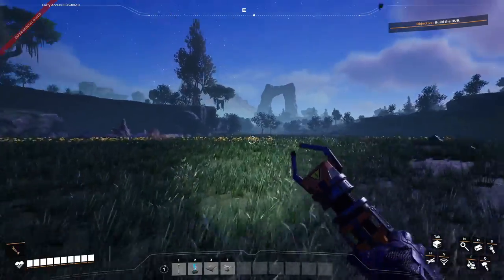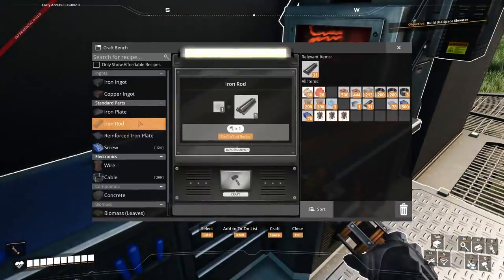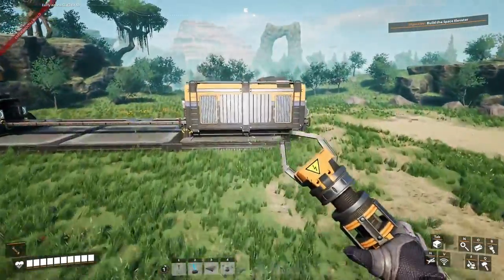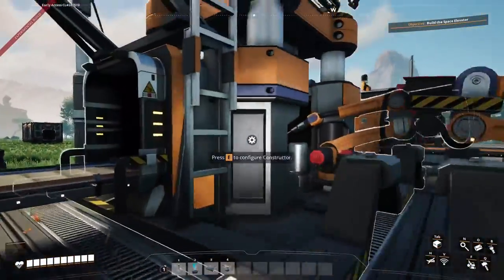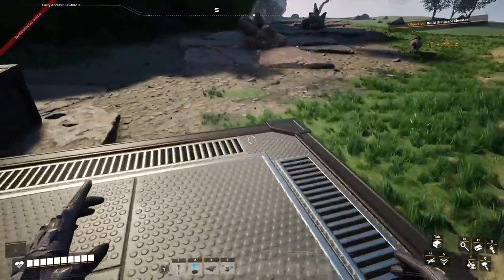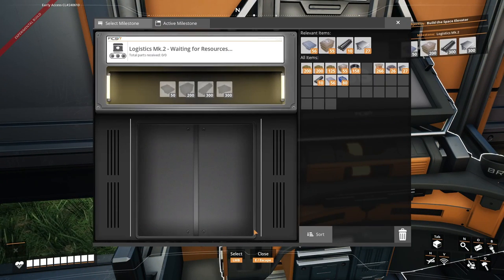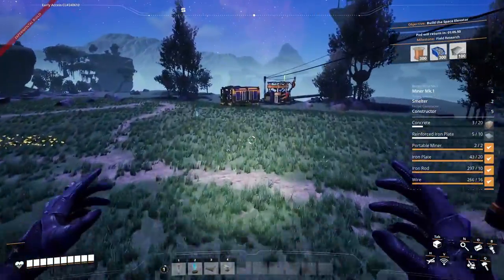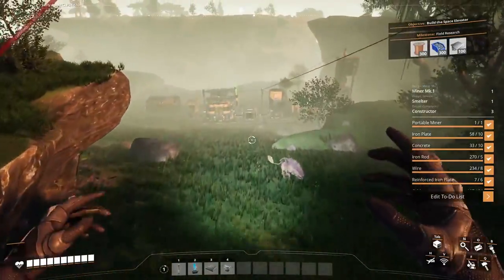Satisfactory Update 8 | Humble beginings in the Grasslands.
The day has come. We are back at Satisfactory in Update 8! yes we are finally starting Season 2 of Satisfactory in update 8!